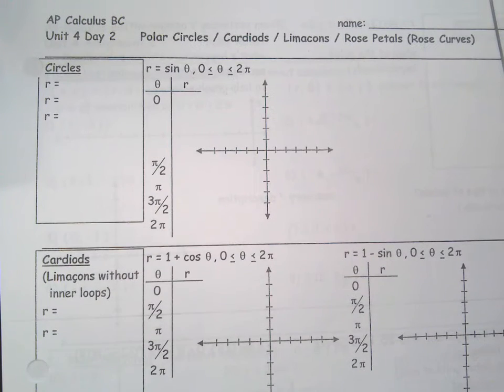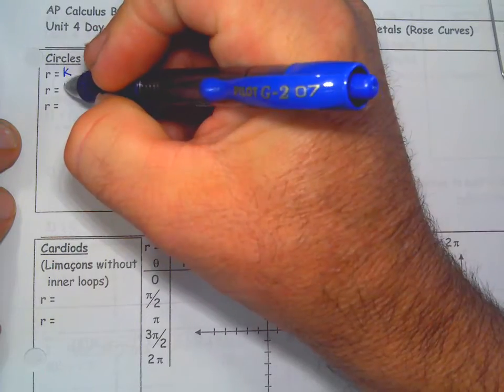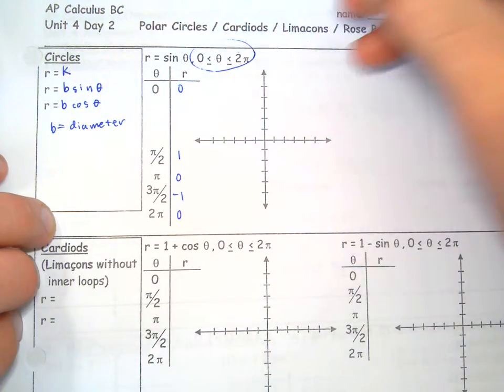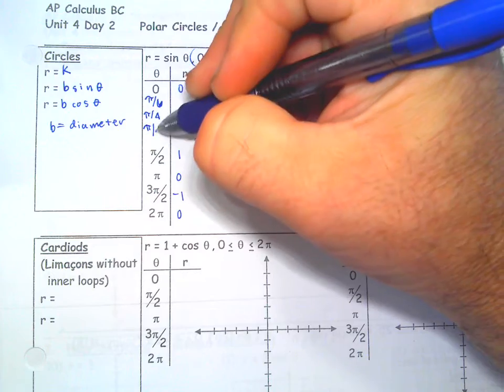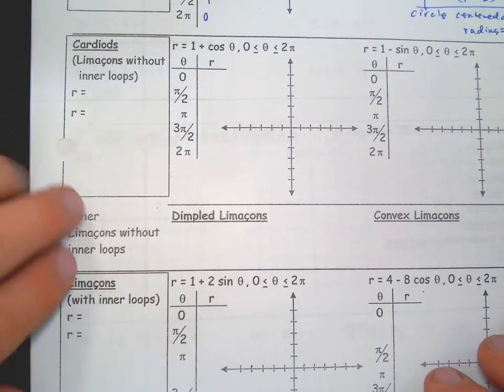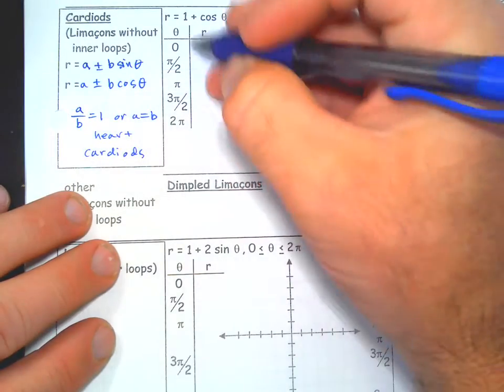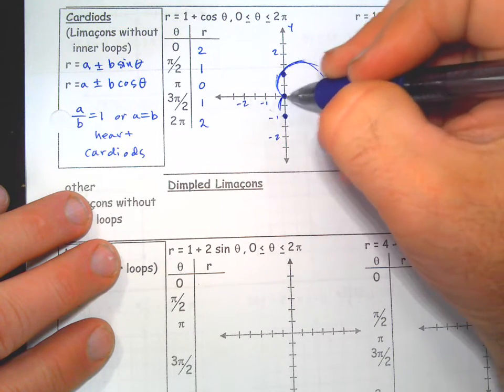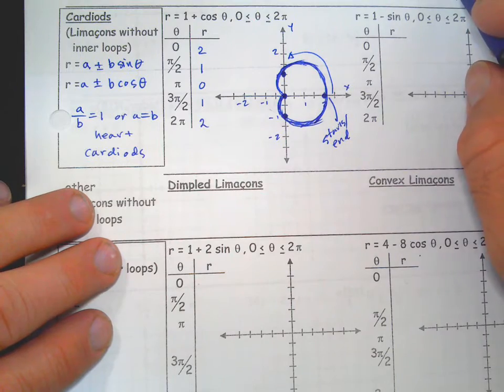AP Calculus BC 4-2 lesson Polar Circles, Cardioids, Limacons, Rose Curves